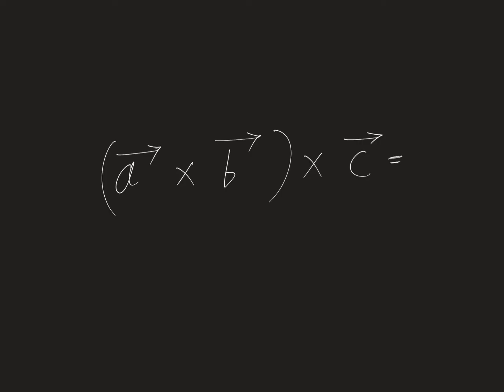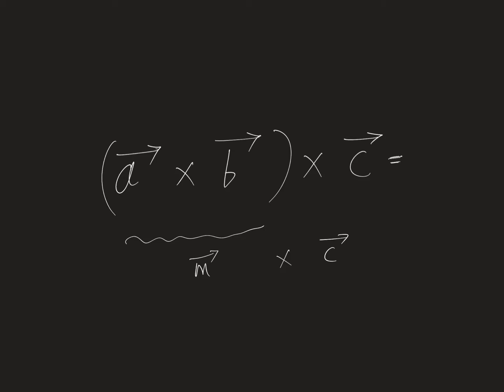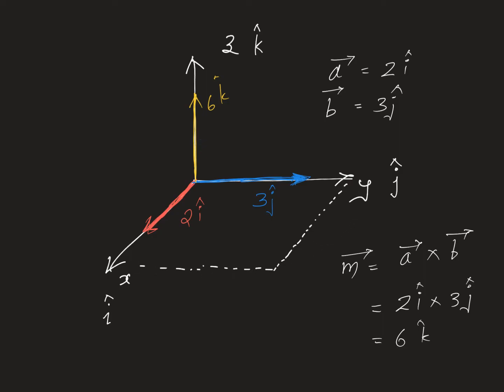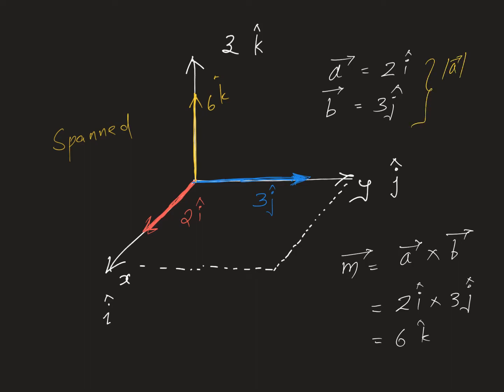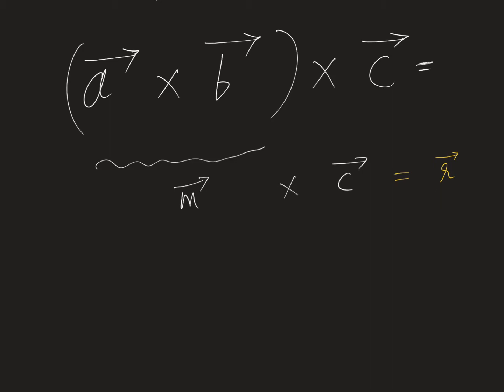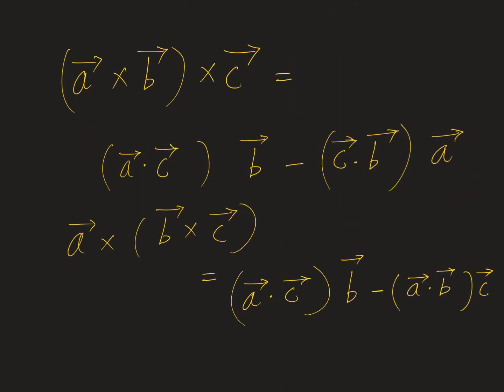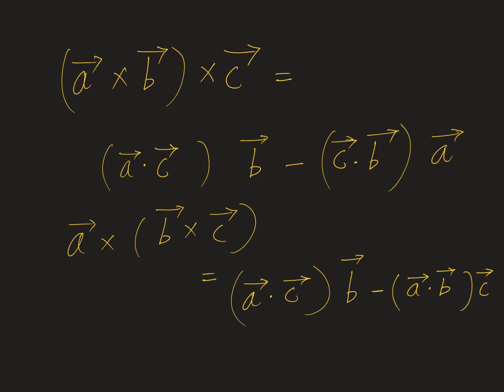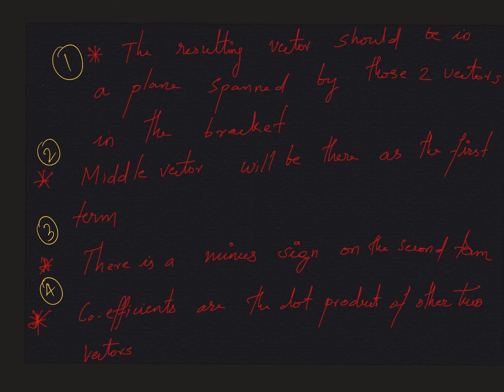Vector triple product | Intuitively explained | Easy to remember